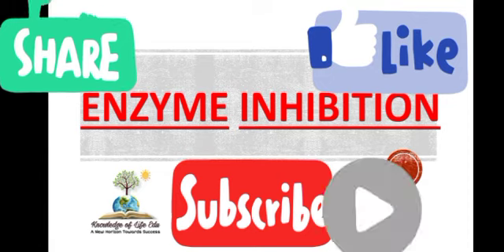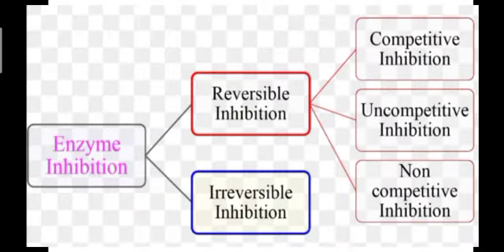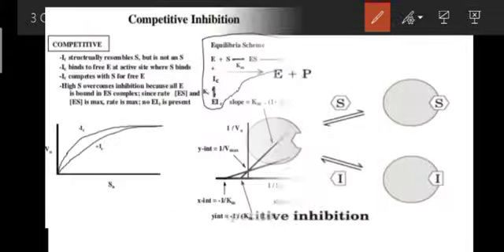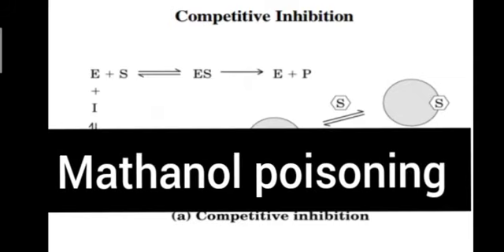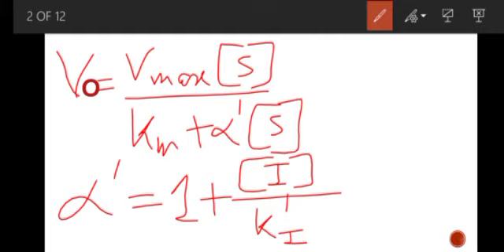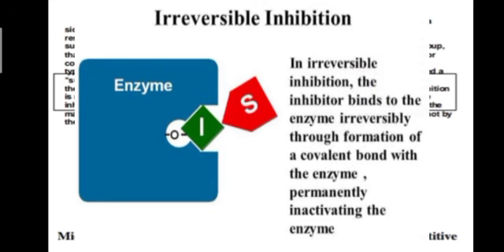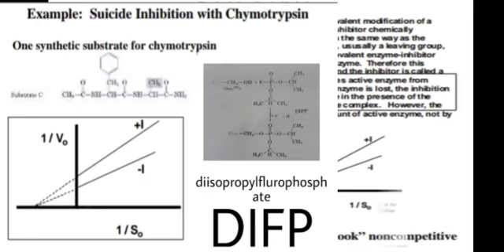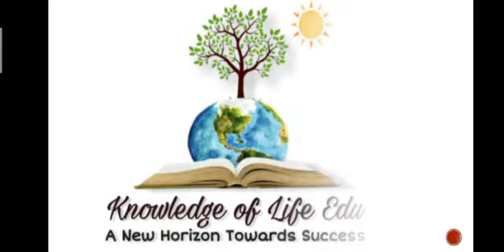ENZYME INHIBITION WITH TYPES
In this video our channel has discussed about the inhibition of enzymes activities.
This lecture explains about types of enzyme inhibition in reaction-

1. REVERSIBLE INHIBITION

∆COMPETITIVE INHIBITION with examples
∆UNCOMPETITIVE INHIBITION with examples
∆NON-COMPETITIVE INHIBITION with examples

2. IRREVERSIBLE INHIBITION

∆SUICIDE INHIBITION with examples

all types of Inhibition mechanism is explained with graph and equation.